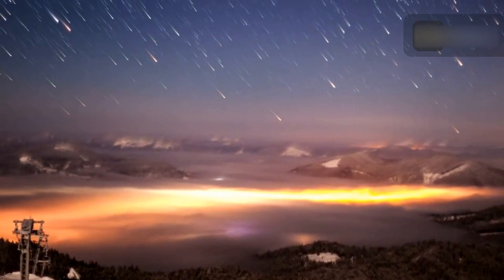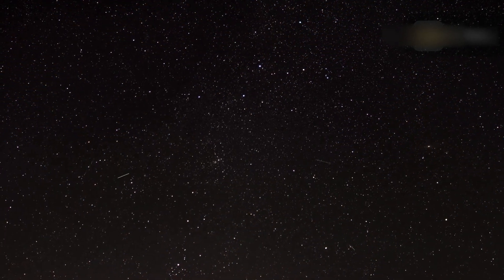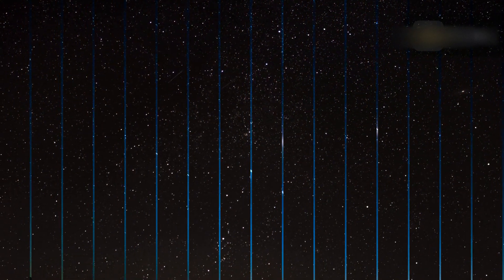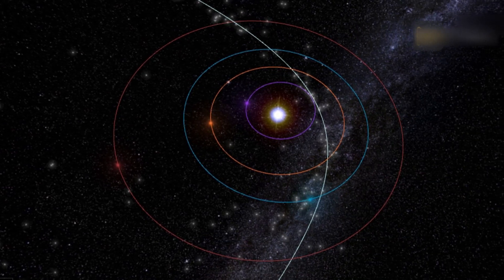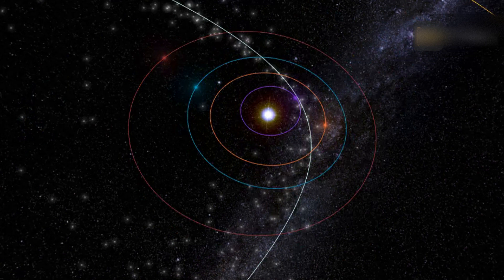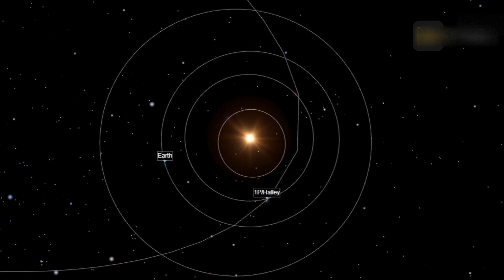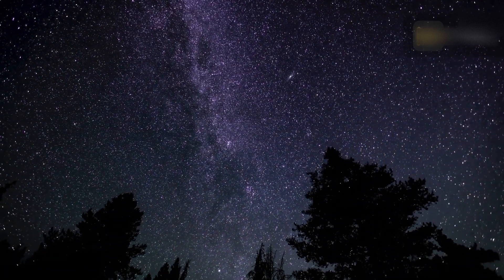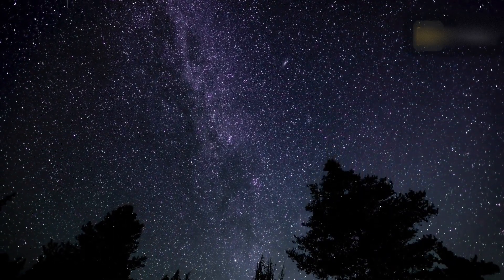Eta Aquarids Meteor Shower: The Most Spectacular Astronomical Event Streaks Across The Sky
The Eta Aquarids are viewable in both the Northern and Southern hemispheres during the pre-dawn hours, the meteor shower is usually active between April 19 and May 28 every year. The pieces of space debris that interact with our atmosphere to create the Eta Aquarids originate from comet 1P/Halley.
Comet 1P/Halley
The remnants of Halley's Comet
Eta Aquarids Meteor Shower 2024
May Meteor Shower 2024
7EVEN don't fully own the material compiled in this video. It belongs to individuals or organizations that deserve respect.